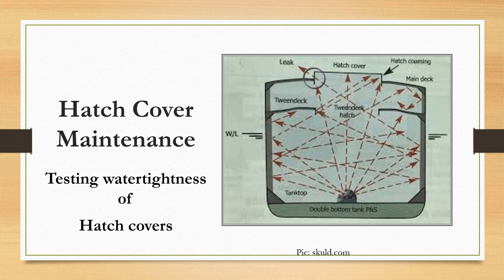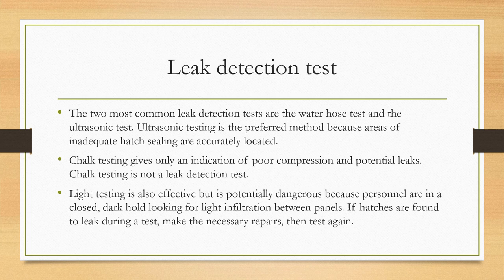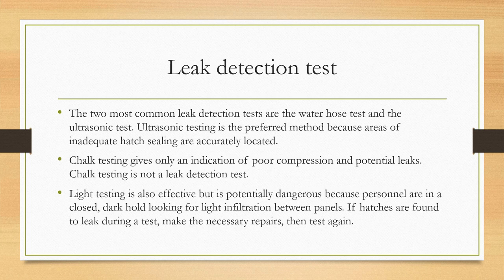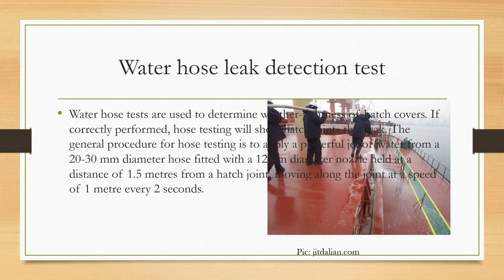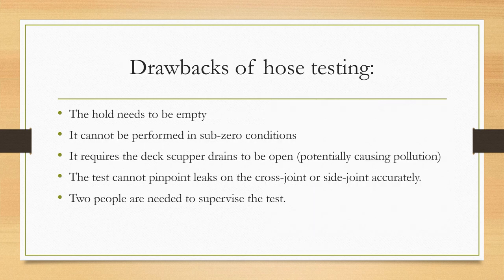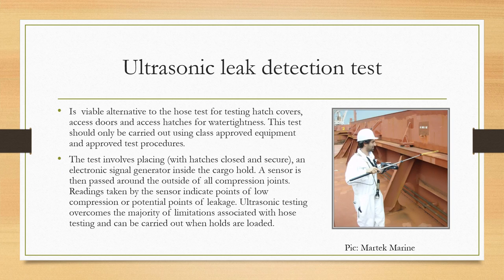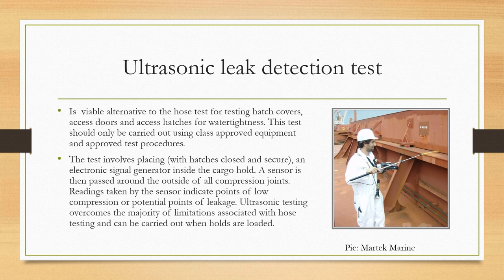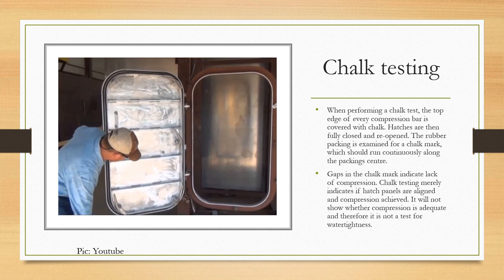Hatch Cover Maintenance - Testing water-tightness of hatch covers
What are the different ways you can test the water-tightness of hatch covers? What are the advantages and disadvantages of each of these methods?
This video answers all the above questions and more for the benefit of mariners preparing for examinations (orals and written).